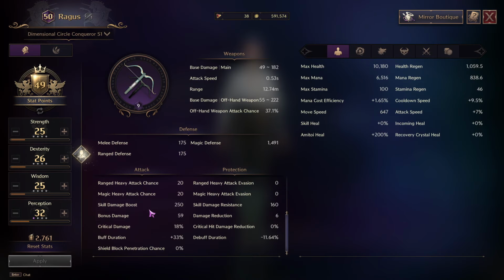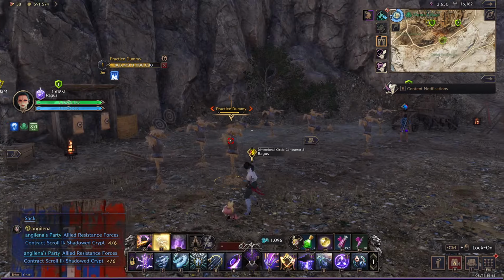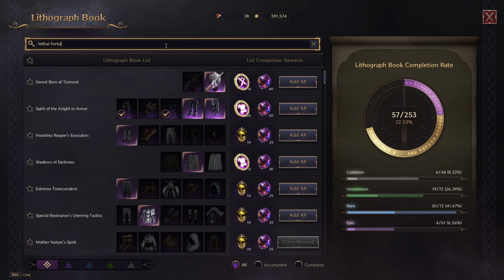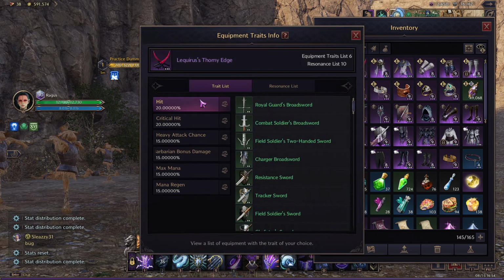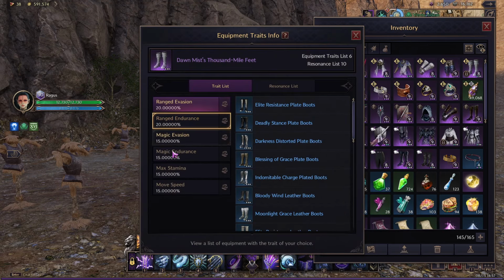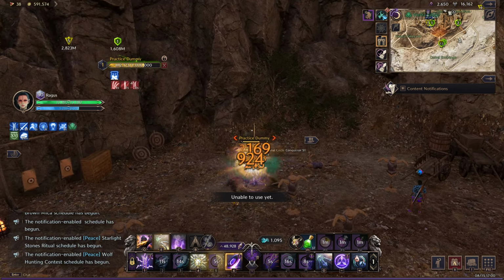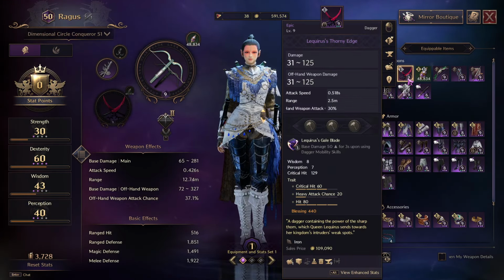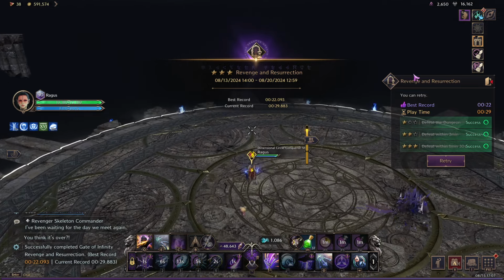Best End Game Build for Crossbow Dagger? PVE / PVP